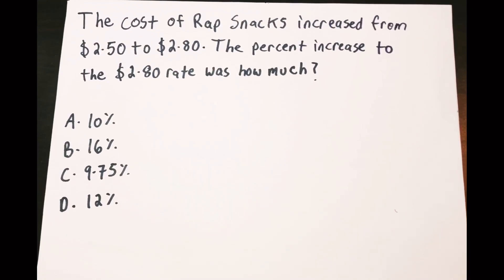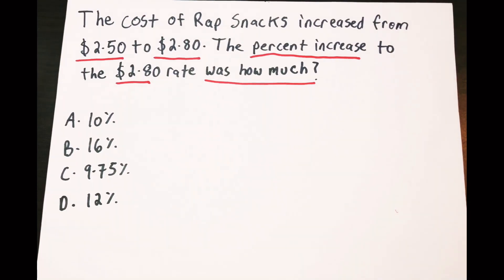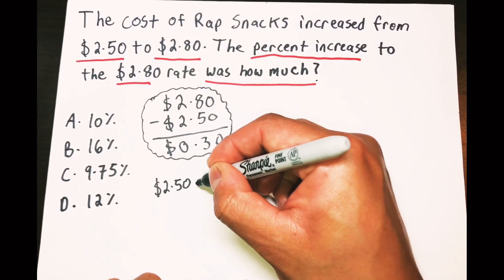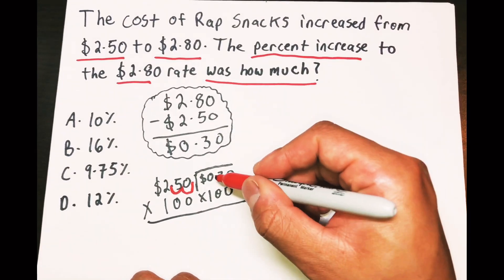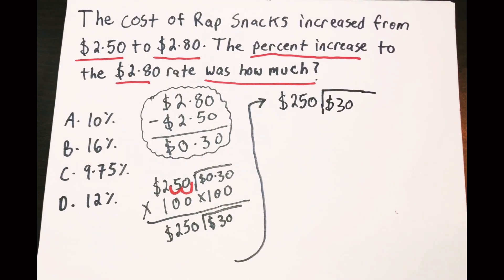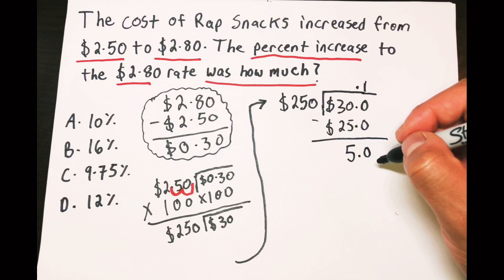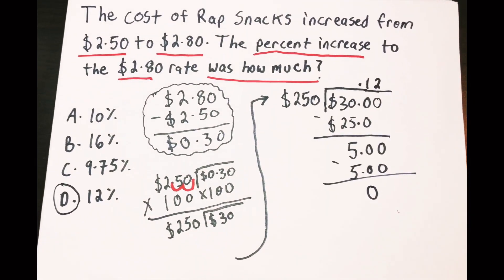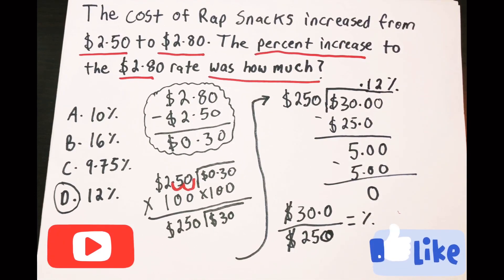Arithmetic Reasoning 16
I’m sorry Rap Snacks, I didn’t mean it. Put ya boy on a bag‼️🤣ASVAB